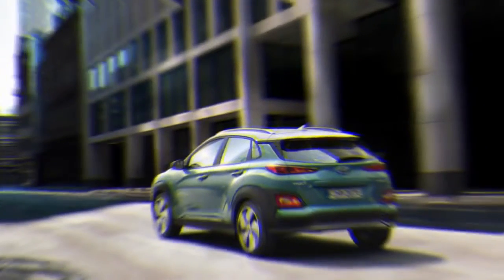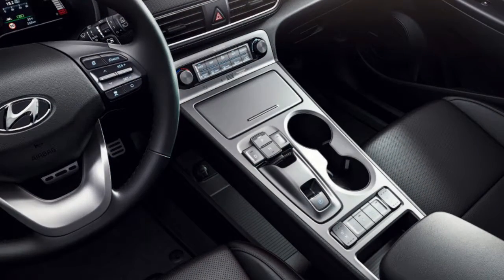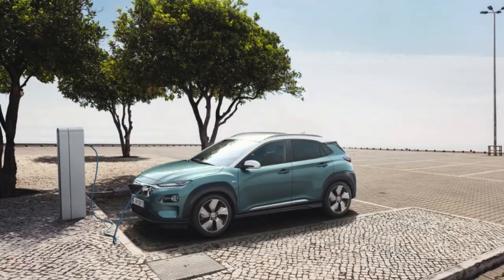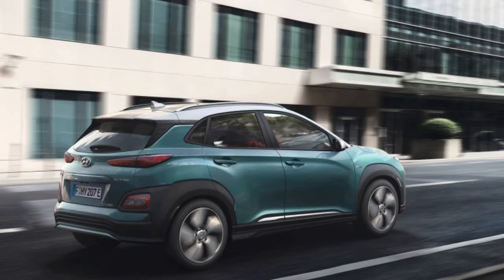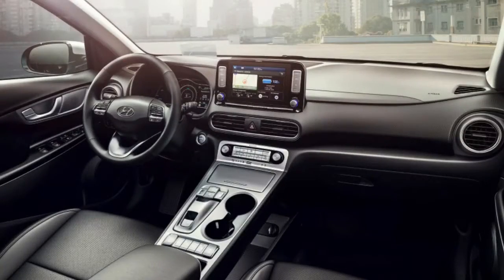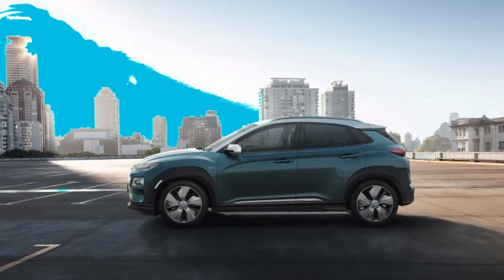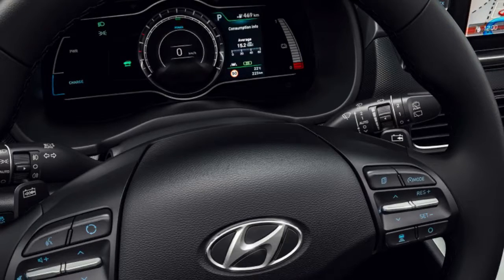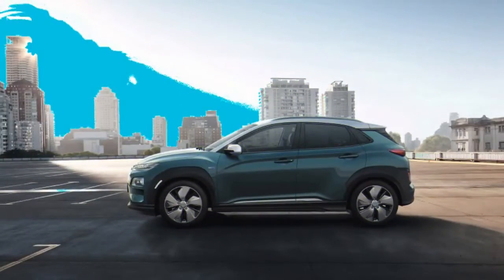Hyundai Kona Electric SUV revealed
The Hyundai Kona Electric looks like its hybrid siblings, with the biggest visual difference up front, with its closed grille. That's also where the car's plug resides. It features LED daytime running lights above its LED headlights. The Kona Electric offers a two-tone roof, and seven different exterior paint color offerings.

On paper, at least, the Kona Electric is pretty compelling. The long-range, 292-mile version features a 64-kWh lithium-ion polymer battery pack supplying power to a 150-kW (201-horsepower) electric motor. It does 0-62 miles per hour in a respectable 7.6 seconds, with a top speed of 103 mph. The base version's 39-kWh battery offers 186 miles of driving range, and a 99-kW (133-horsepower) electric motor. It does 0-62 in a more leisurely 9.3 seconds.